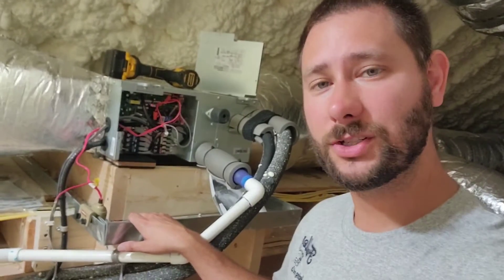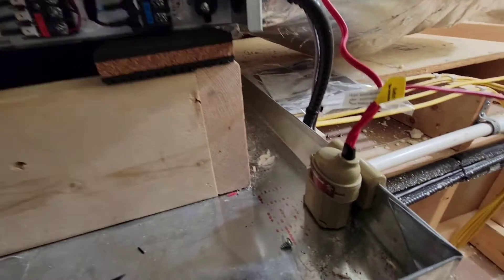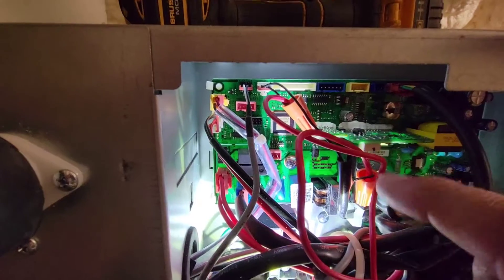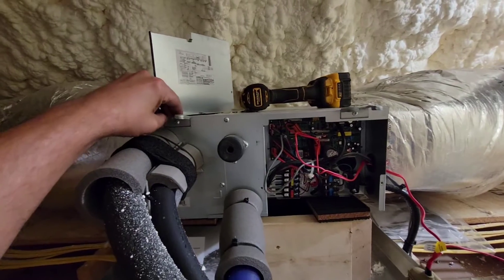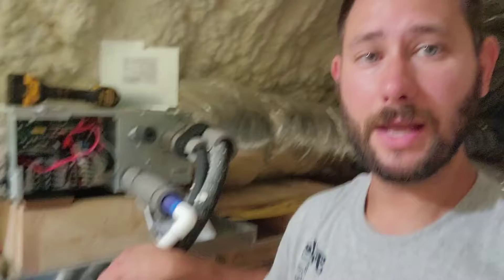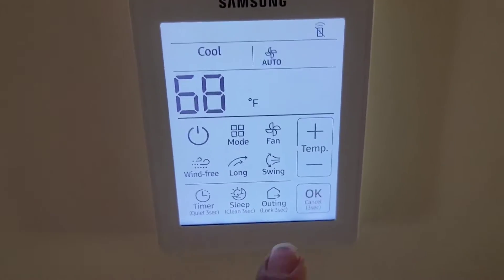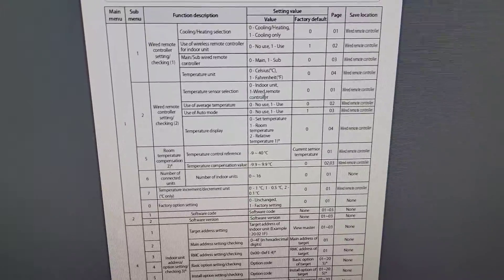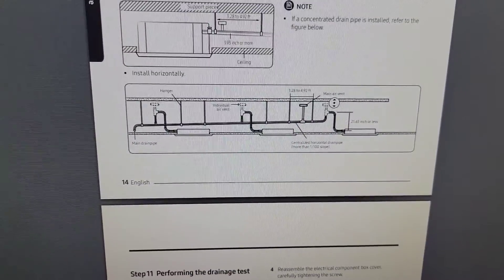How to Install a Float Switch for Samsung Ducted Air Handler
Usually the float switch is run in series with the 24 V red wire that powers the unit but on Samsung HVAC equipment Is I usually install the floats which a little differently.

If you want to learn more about Samsung HVAC visit their

 Or check out their YouTube channel @samsunghvacAmerica